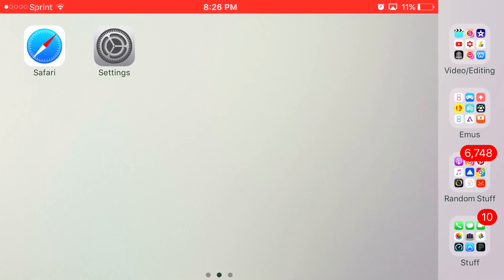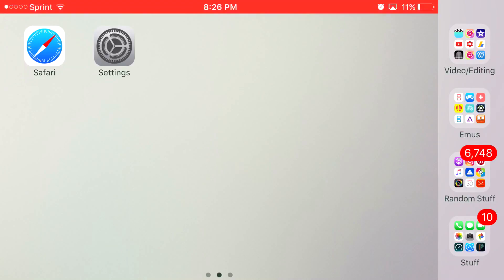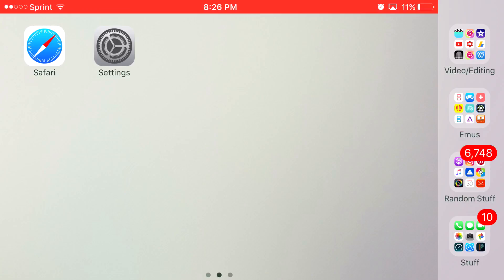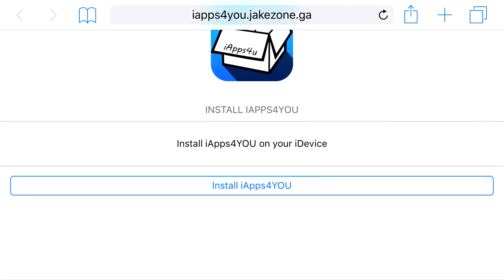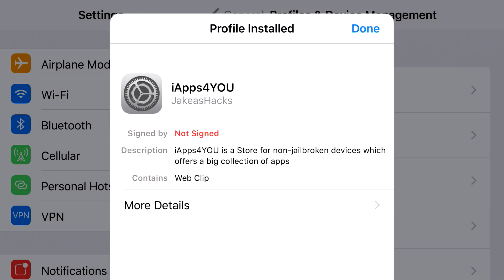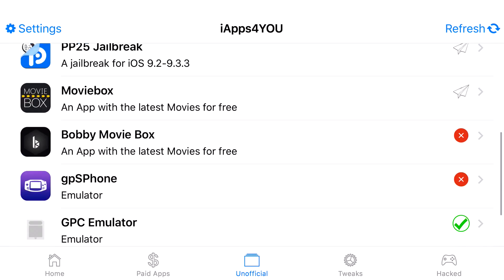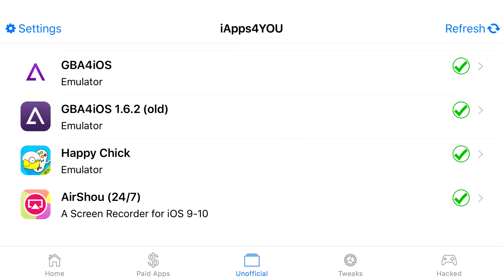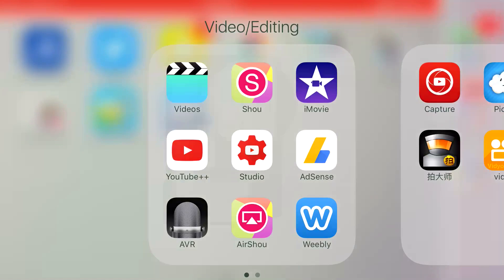NDS4IOS/INDS,GBA4IOS,PPSSPP,SNES4IOS AND MUCH MORE BACK ON IOS 10! NO JAILBREAK/NO PC